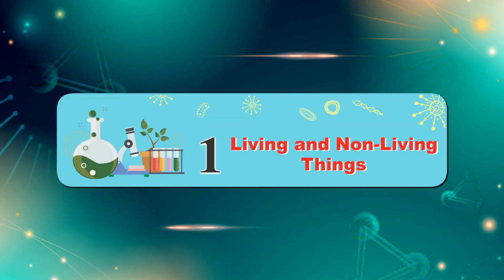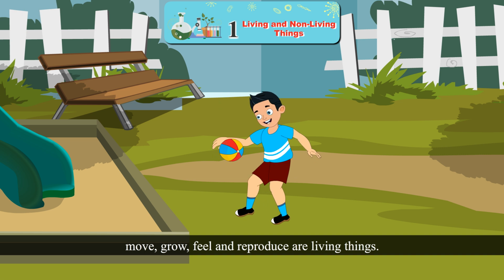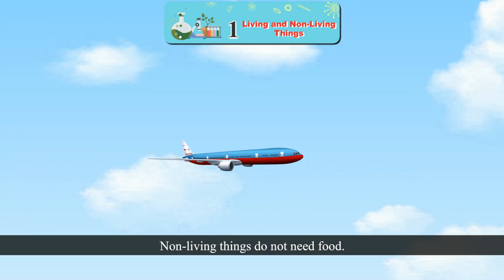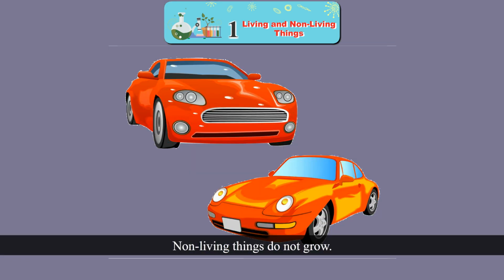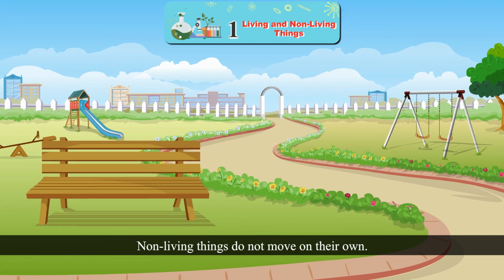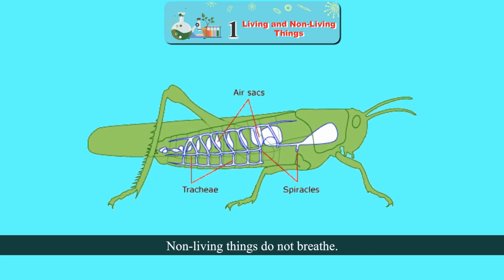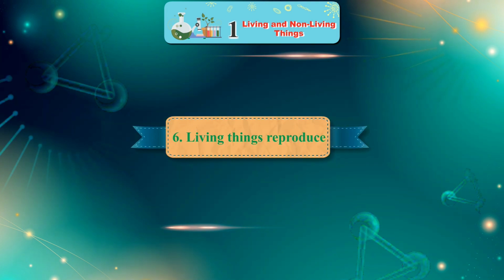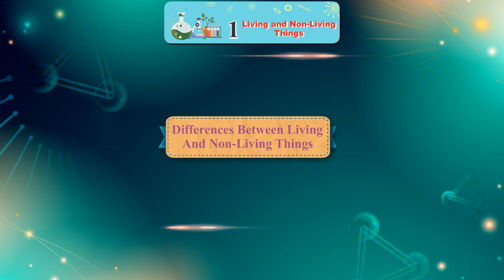Ch 1 | Jay Cee | Science Forever | Class 3 | Living and Non - Living Things | For children